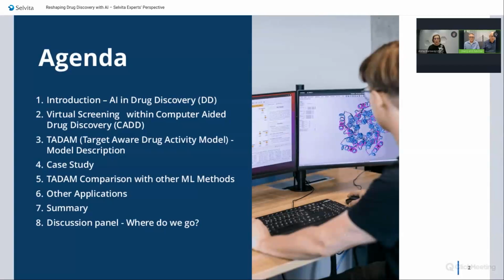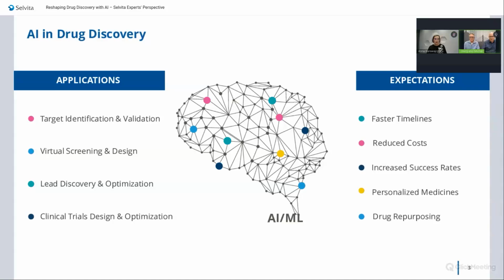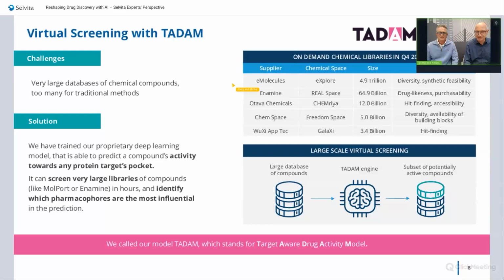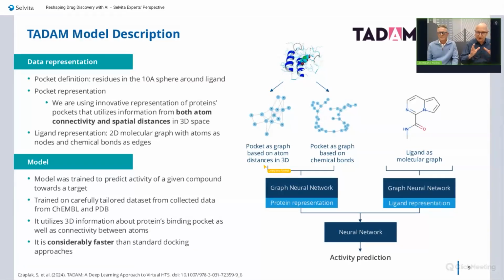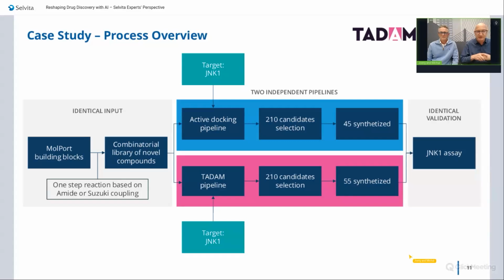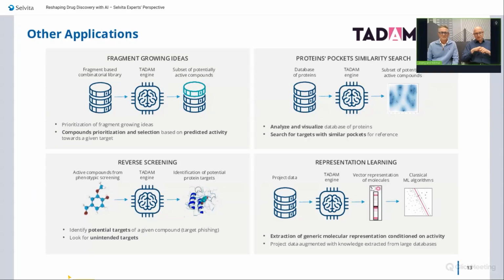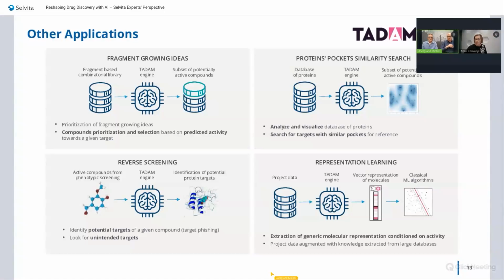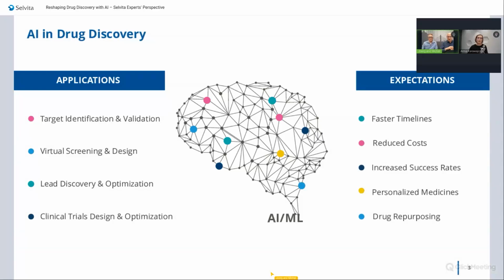Reshaping Drug Discovery with AI - Selvita Experts' Perspective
Over the last decade, computer-aided drug design has become a primary driver in drug discovery.

From machine learning, artificial intelligence (AI), de novo design, virtual screening of billions of compounds, up to common usage of molecular dynamics and free energy perturbation in structure based drug design, we are now entering a new era where eventually AI aided by human intelligence will revolutionize the way we discover drugs.

In this webinar, we present our approach to the new era, introducing our Target-Aware Drug Activity Model (TADAM) and show how we use AI in all aspects of drug discovery, as well as discuss how our scientists use it in hypothesis driven research.

Featured speakers include exceptional experts in the field: Jörg Wichard, Ph.D. and, Michał Vieth, Ph.D., as well as Anna Karawajczyk, Ph.D., as the session moderator.